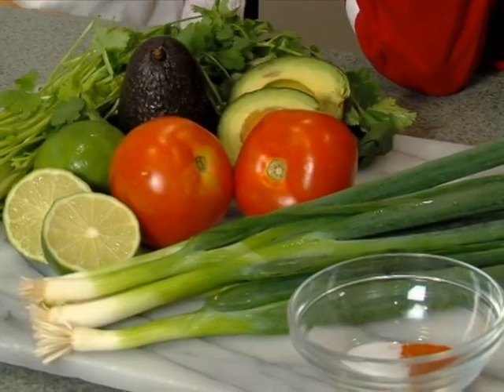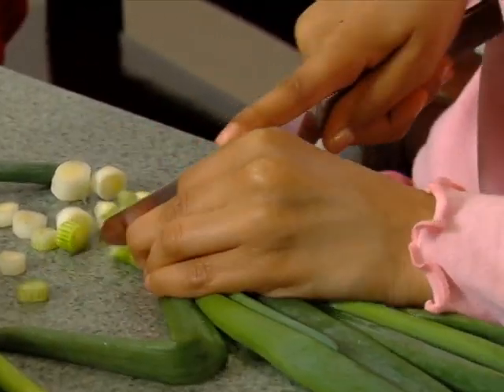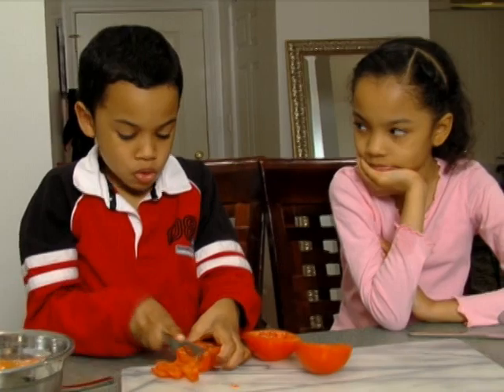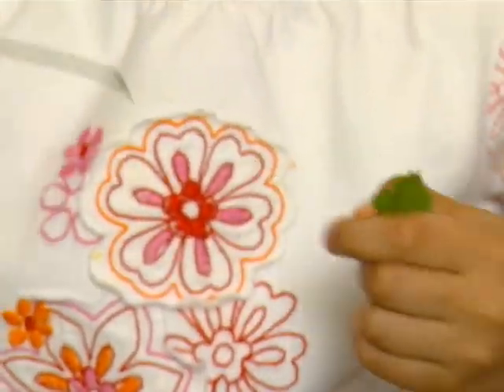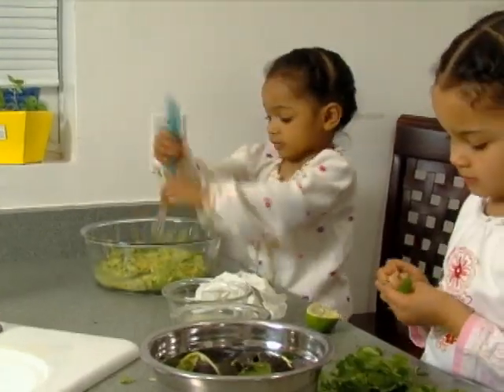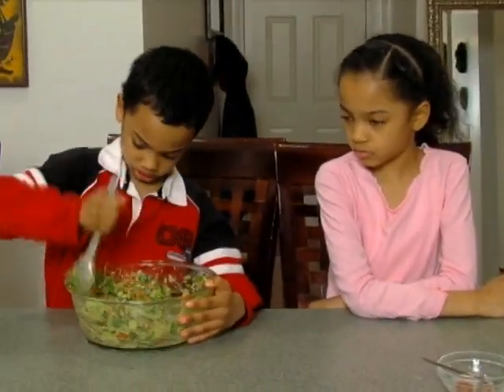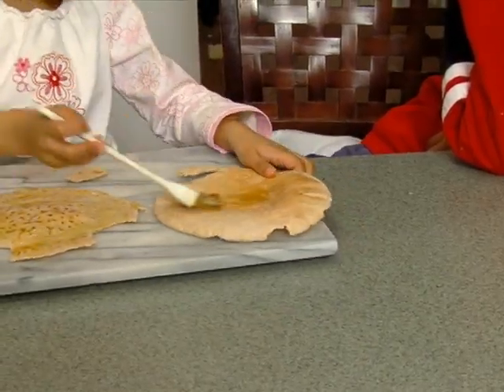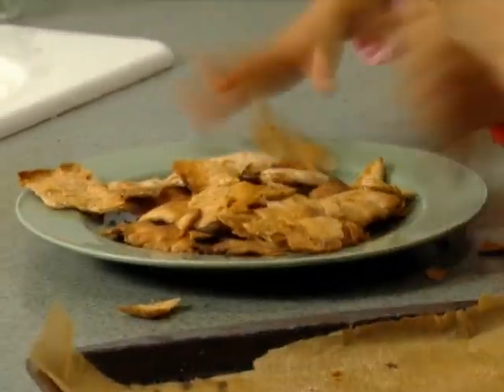Children Make Guacamole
Children show how to make a great guacamole and pita chips